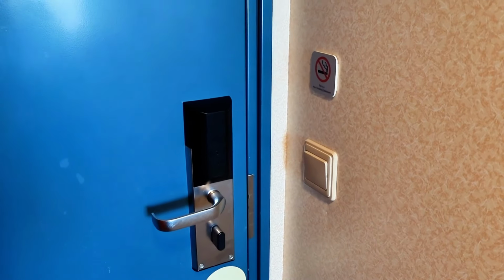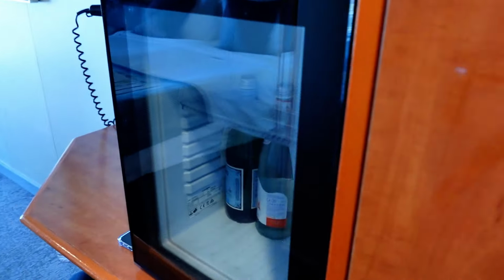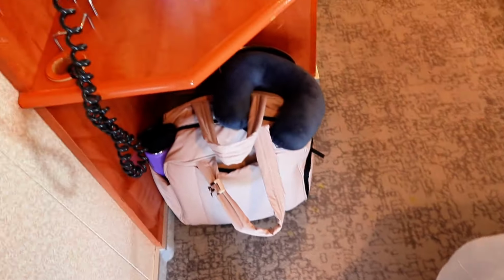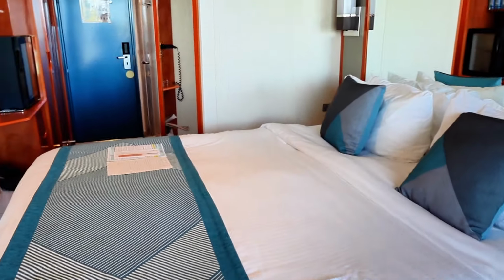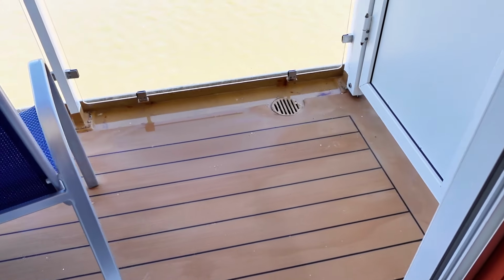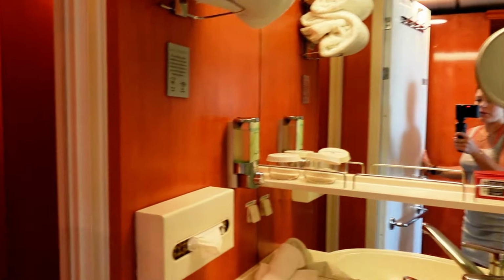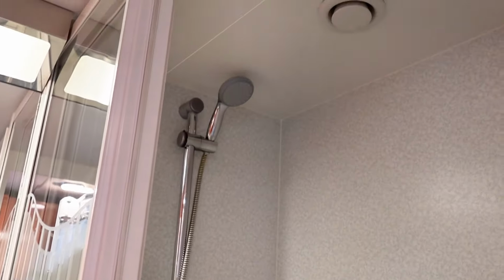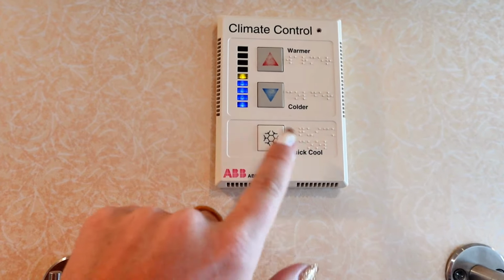Norwegian (NCL) Star Balcony 9116 Cabin Tour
Join me for a full stateroom tour of Balcony Cabin 9116 on the Norwegian (NCL) Star cruise ship! I am about to embark on a 16-day cruise on the Norwegian Star around South America and Antarctica. This balcony cabin was amazing, and in a perfect location on the Starboard side, mid-ship.